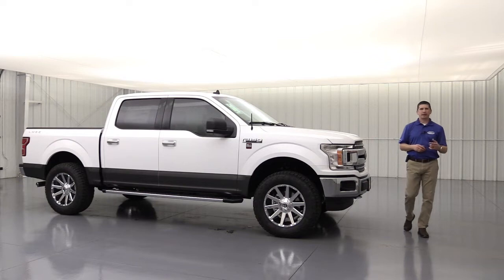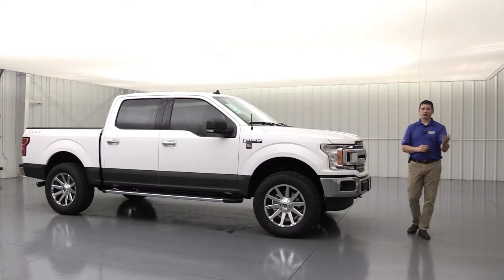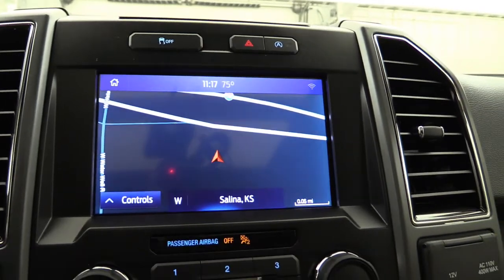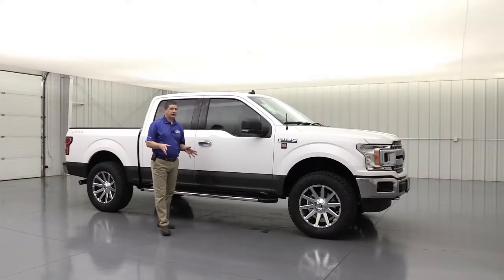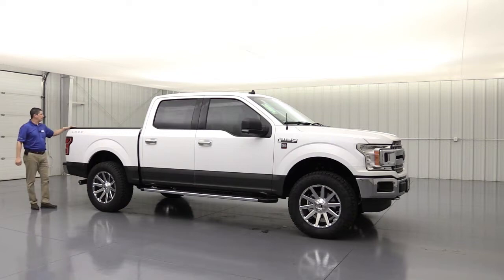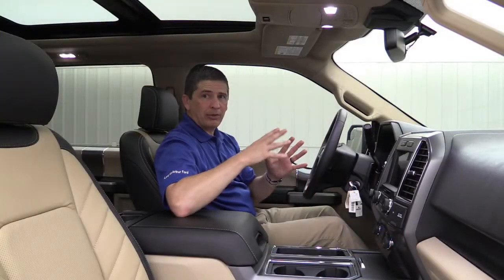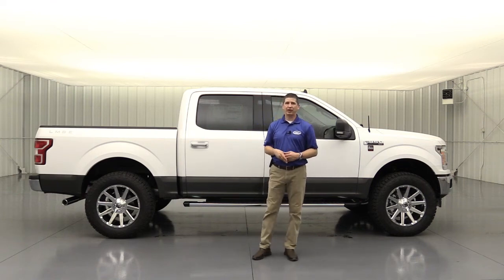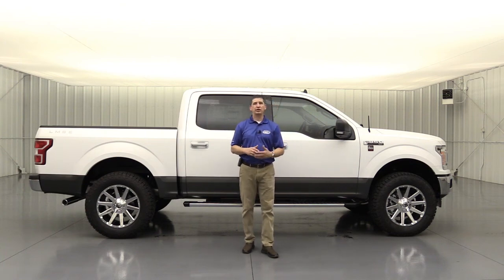2020 FORD F-150 LMSE OFF-ROAD PACKAGE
Looking for a special one of kind Ford F-150 off road package? The LMSE is our luxury off road truck. First we put a 2" Level Kit, then we add some custom 20" Fuel Contra Chrome Wheels with 35" Fuel All Terrain Tires. We recalibrate the speedometer, do a professional installation and alignment. We added Limited Style Heated Leather Seats on the interior. We throw in a spray in bedliner, full window tint, Tray All Weather Floor Mats, and finish it off with custom "LMSE" Bedside Graphics. It is also backed with a 5 year/60,000 mile warranty. Watch this walk around video for detailed information.

Package Price is $8,995

Music
Josh Shaw - Jacked It Up